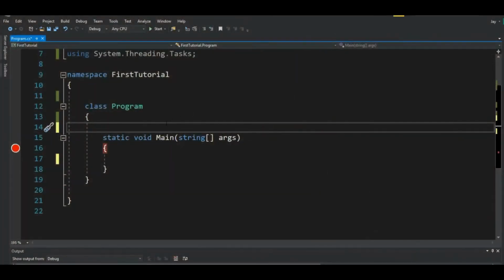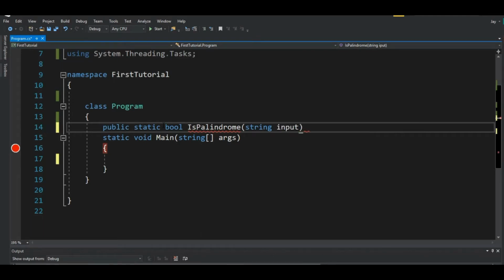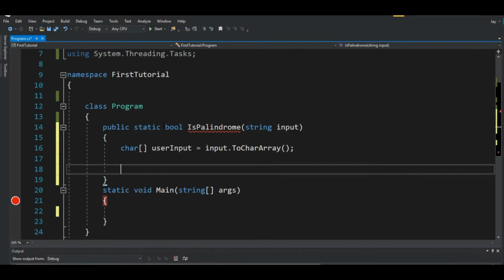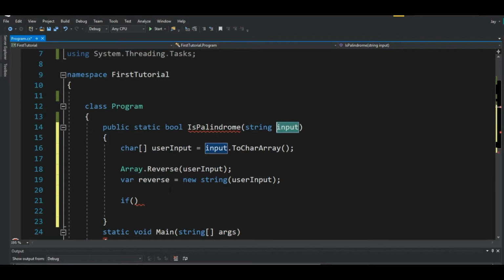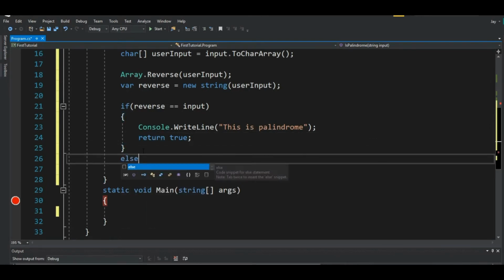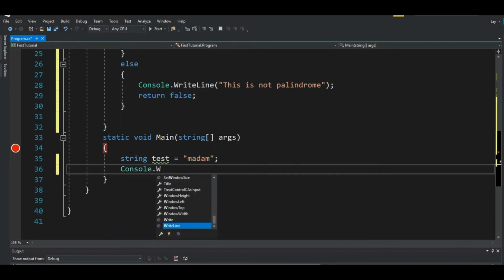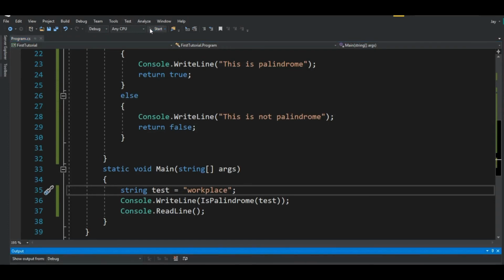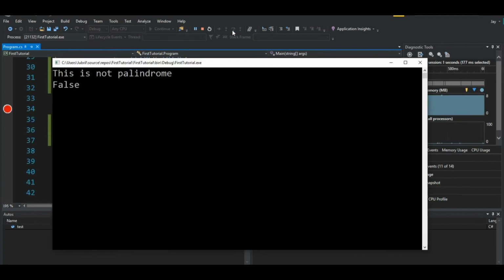Tutorial 6 - Palindrome with C#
This tutorial explains how to solve a palindrome algorithm in C#